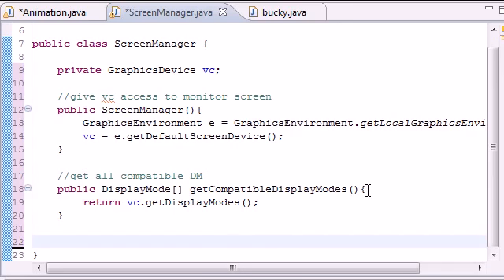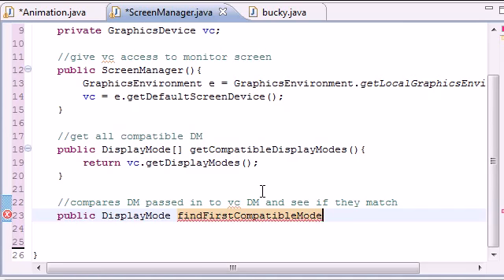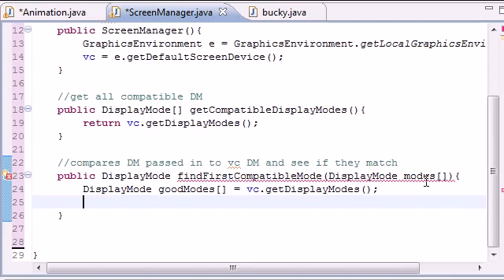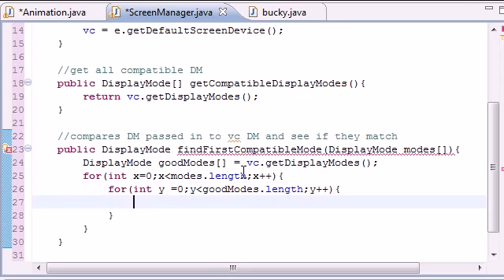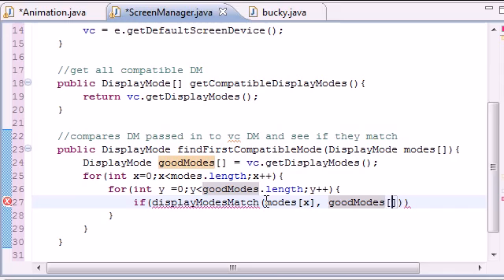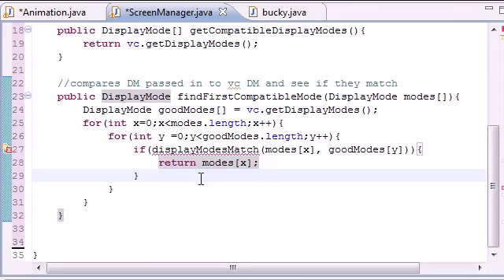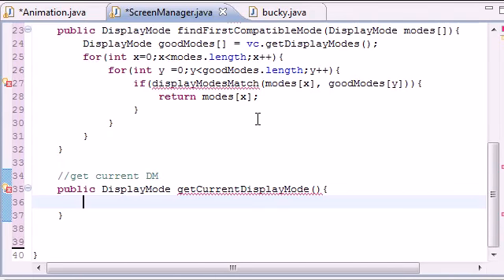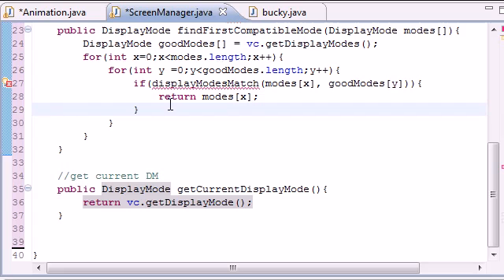Java Game Development 15 Finding Compatible Modes